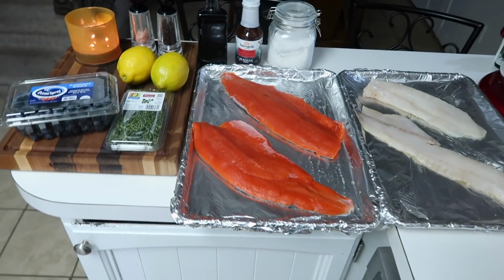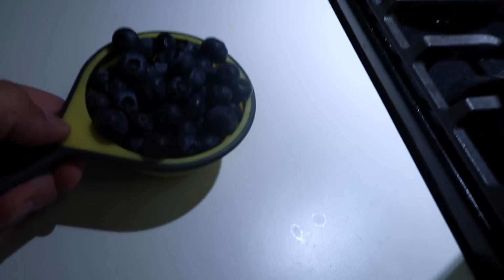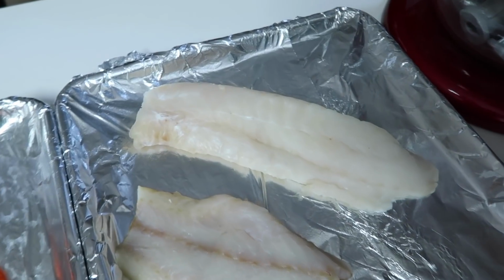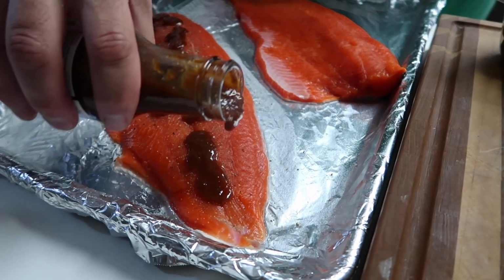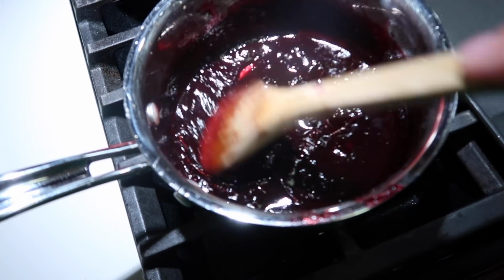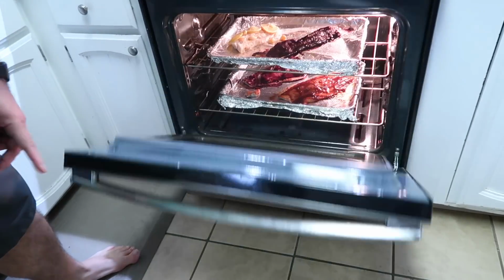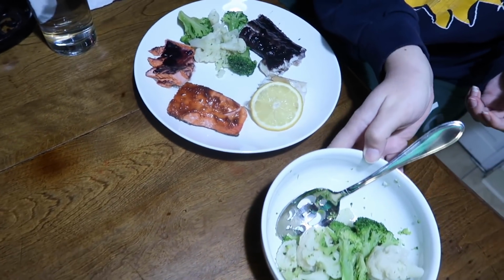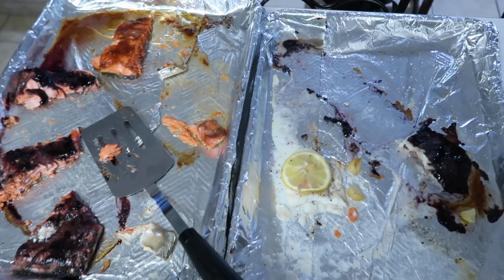Our First Cooking BUST?! Blueberry Balsamic Salmon & Cod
Well, it was bound to happen. We finally bombed a Sunday cooking video! I really thought this had the potential to be a good recipe. I'm not sure what went wrong (other than bad cod) but it just didn't work. Oh well!

Here is the recipe if you want to give it a try

We are vloggers from Anchorage, Alaska who love creating content that informs, inspires, and spreads kindness! We love travel, adventure, Disney, and life.

Listen to the LeggLife Podcast!